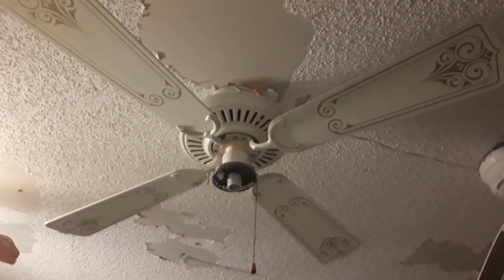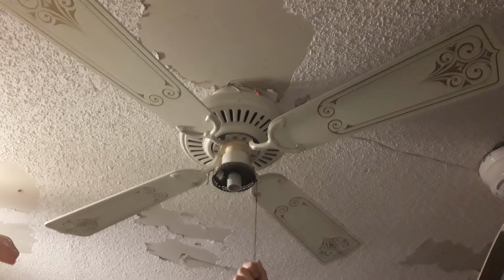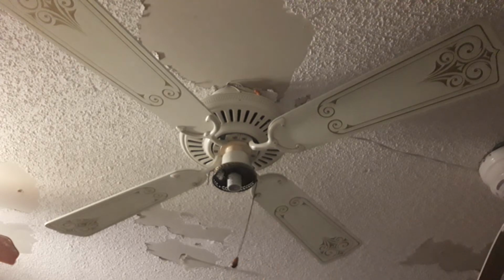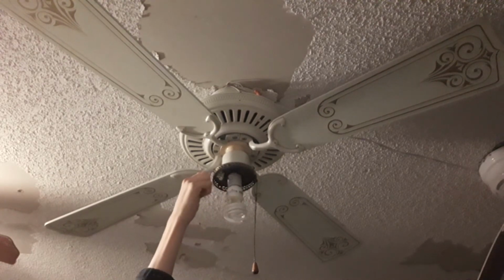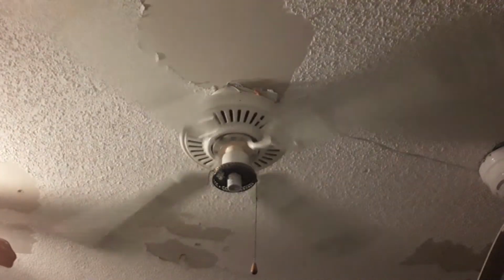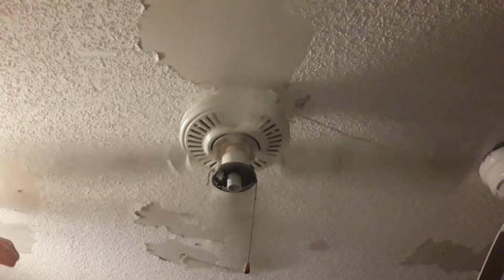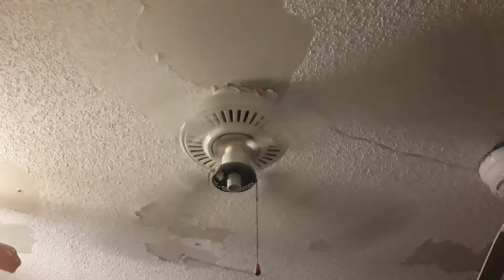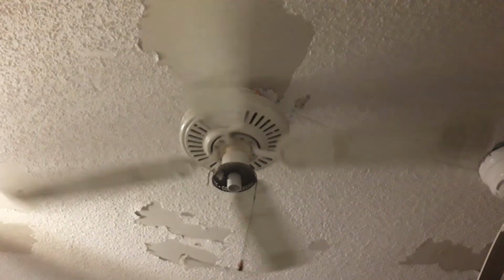52" Lasko American Classic